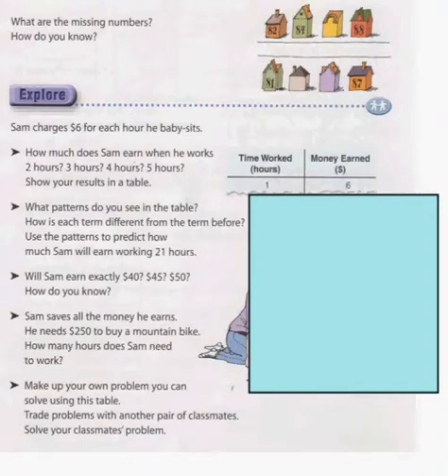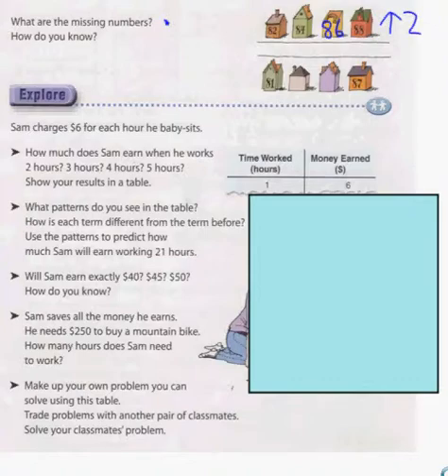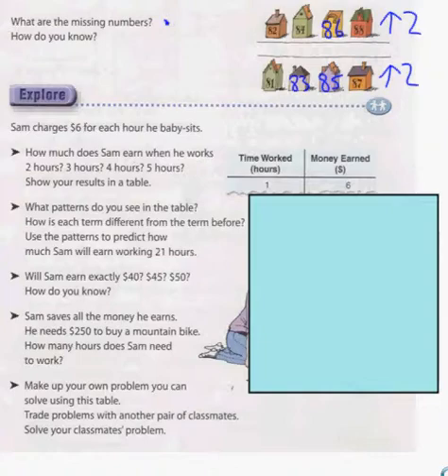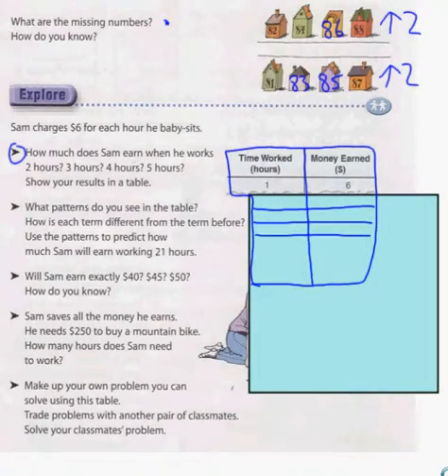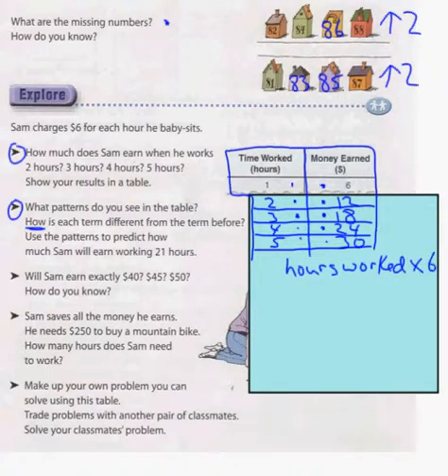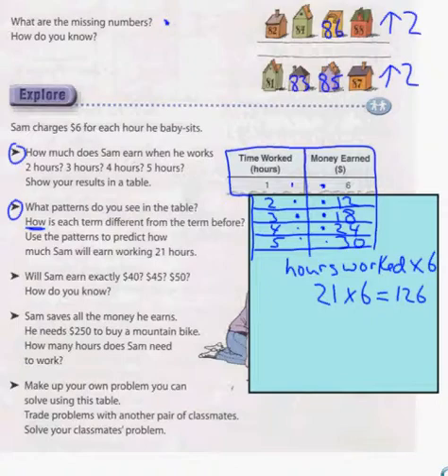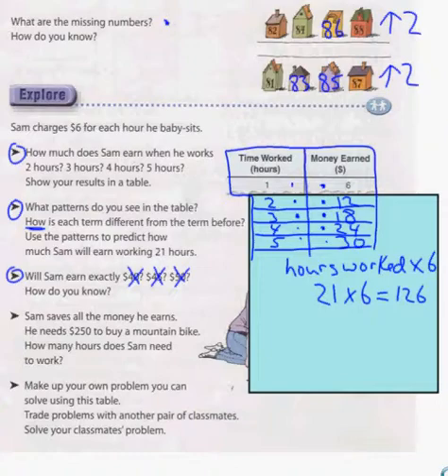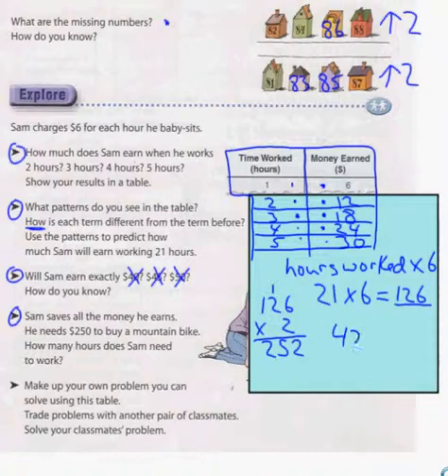Grade 5 Unit 1 Lesson 2 Video 1